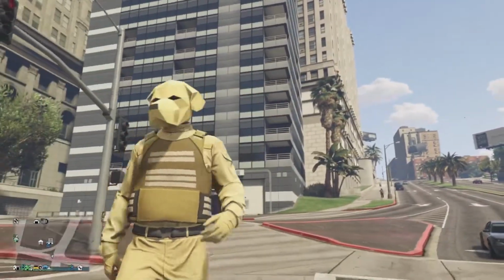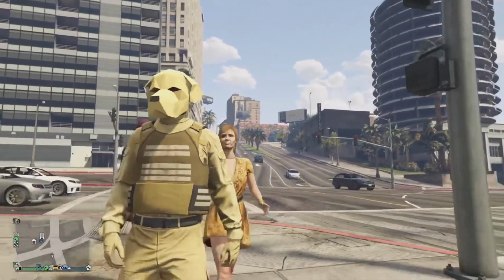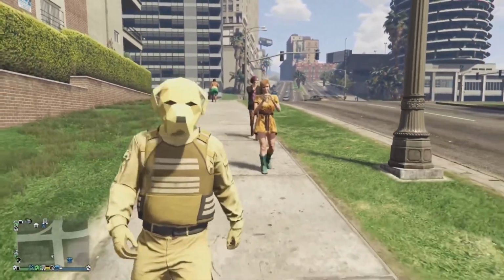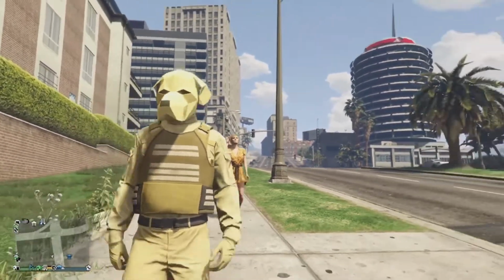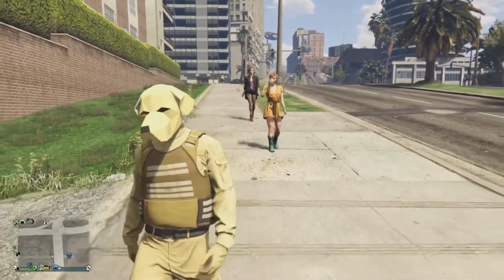GTA 5 Online Outfits | (Tucked Service Shirts) | PART 1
GTA 5 Online Outfits | Drip Feed‼️🔥
 (Tucked Service Shirts)

PART 1

This is part 1 of the "Tucked Service Shirts" outfit collection. Enjoy!!

If you like switching up outfits on a daily basis, in GTA 5 online.
Check out the YouTube channel for the best outfits you can find!!
No Mods needed.

PS4 and PS5 players
Join my crew
{MURDER ONE}
On GTA Online
Hit The Link Below To Join:

Instrumentals Produced by Streeta G.